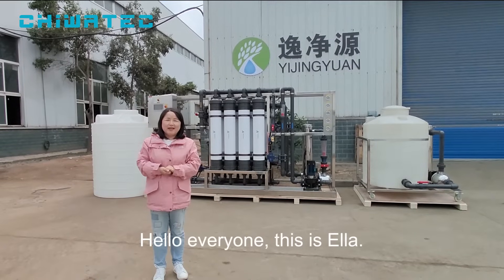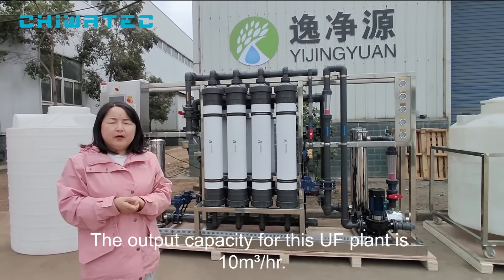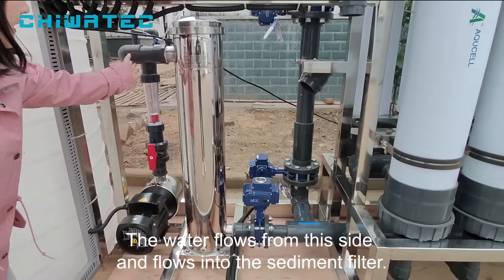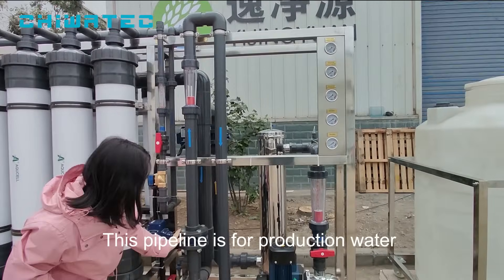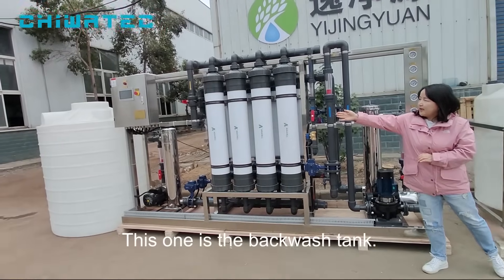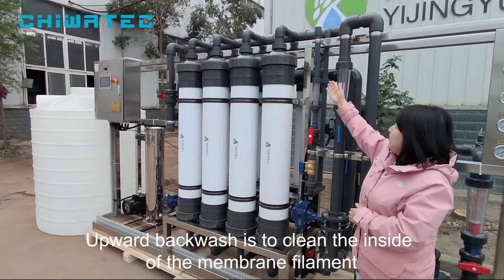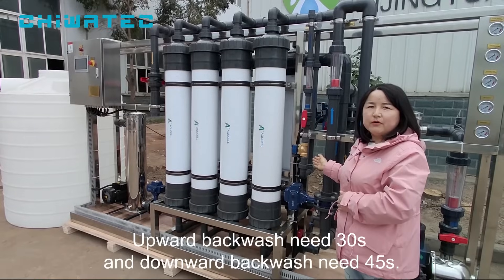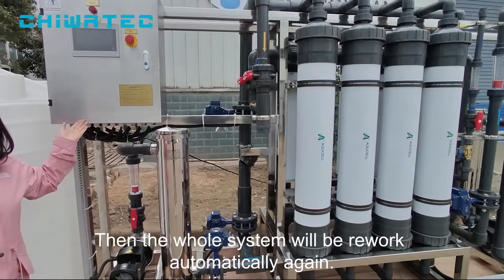Chiwatec 10TPH UF Plant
This system is designed to treat waste water of Circuit board factory. The product water will be reused for production again. The raw water is pre-treated locally and then flows into this UF system. The main parts are UF module, backwash system and CIP system. After running for 30min, the machine will have a backwash automatically for 30s. Then rework again. The CIP system will be used for after around 3months running. The machine will have a completely chemical cleaning to prolong the life time of the UF membrane.

Xi’an CHIWATEC Water Treatment Technology is a high-tech enterprise specialized in various water processing devices.